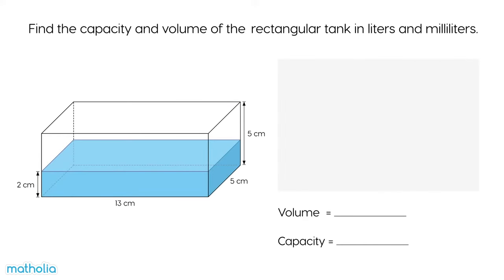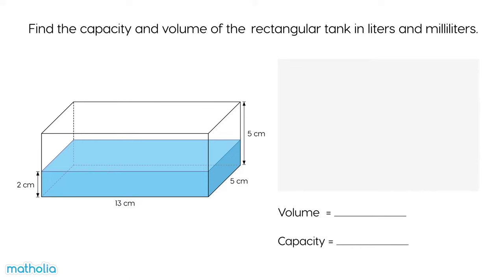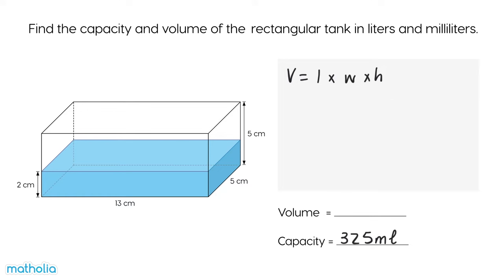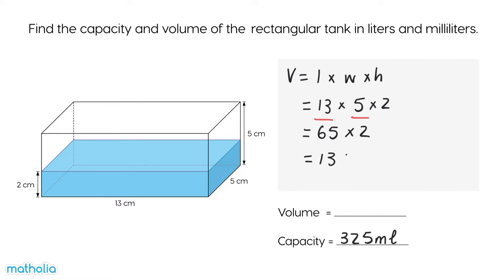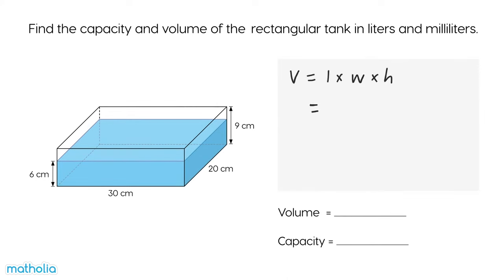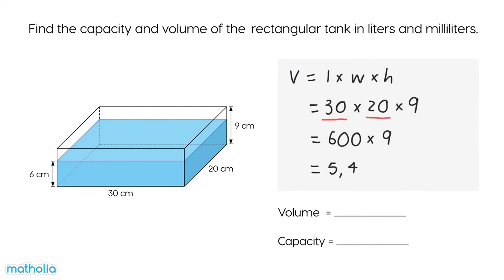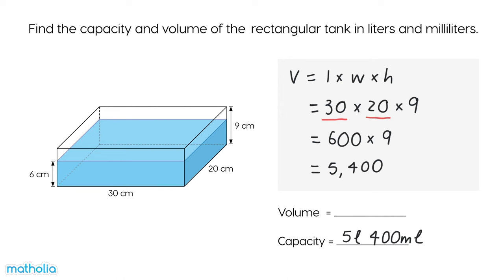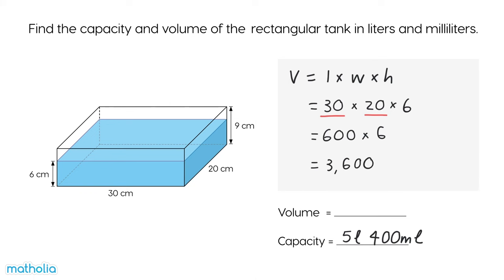Volume and Capacity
Matholia educational maths video on finding the volume and capacity of rectangular prisms.

Topic Description

In this chapter, pupils will learn to find the volumes of cubes and cuboids and solve problems involving volume of solids and liquids.

Learning Targets
• I can find the volume of solids in cubic meters and customary units.
• I can find the volume of cubes and cuboids using formula.
• I can find the relationship between cubic centimeters and liters.
• I can solve word problems involving cubes, cuboids and liquids

Learning Tools

• Unit cubes
• Rectangular prisms

• A range of solid Figures

1.  Build non-cuboid objects from centimeter cubes and count the number of cubes needed for building.
2.  Build cuboids from centimeter cubes and count the cubes as a way to determine area.
3.  Discuss faster, more efficient ways to count the cubes needed to build a cuboid. Emphasize the idea of multiplying to find the number of cubes in the first layer, then multiplying that number by the number of layers.
4.  Guide practice with the formula for volume of a cuboid.
5.  Extend the finding of volume to liquid volume with estimating and measuring activities involving water.
6.  Guide practice with converting units in volume problems.

Teacher to observe that pupils are able to build the given rectangular prism and are able to count the number of unit cubes that make up the rectangular prism.

Teacher to observe that pupils are able to deduce that the volume of the rectangular prism can be obtained by applying the formula, length x breadth x height.

CCSS.4.MD.A.3

Apply the area and perimeter formulas for rectangles in real world and mathematical problems. For example, find the width of a rectangular room given the area of the flooring and the length, by viewing the area formula as a multiplication equation with an unknown factor.